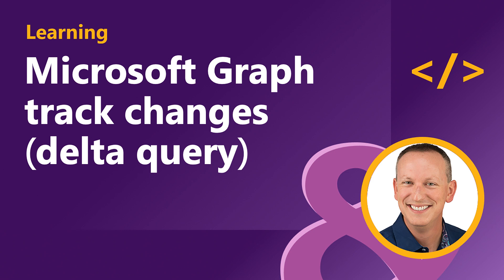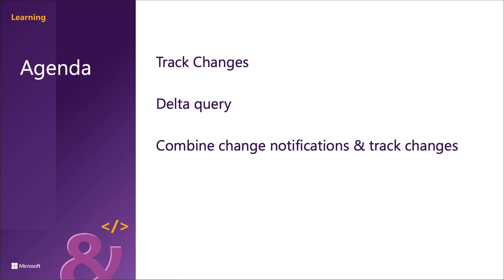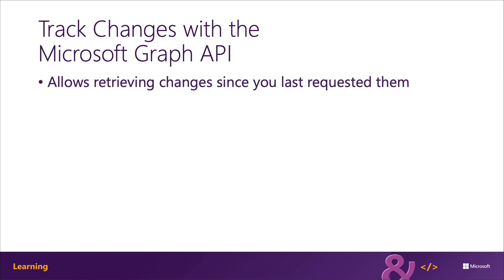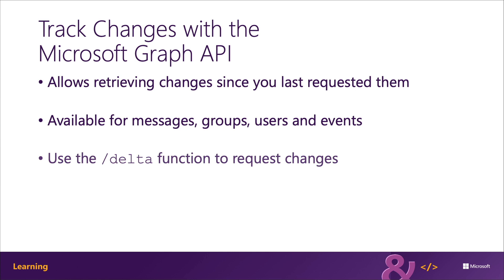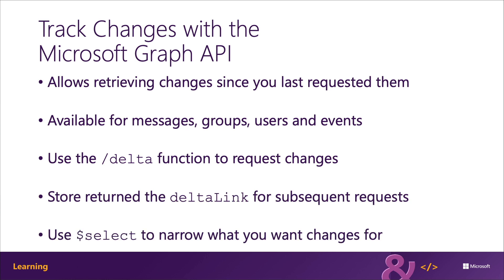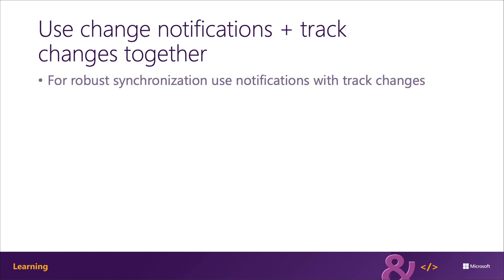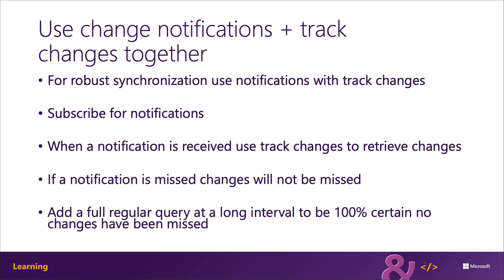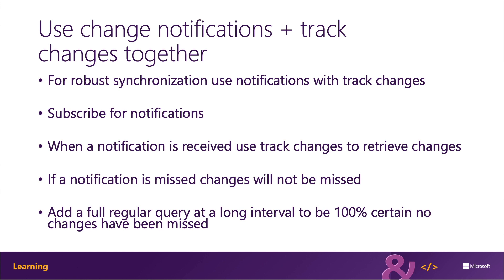Microsoft Graph track changes (delta query)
In this video, learn how track changes to entities over time without writing code to detect which items have changed with Microsoft Graph's delta query.

This video is part of a series in a playlist and is associated with a Microsoft Learning module: 'Use Change Notifications and Track Changes with Microsoft Graph'.